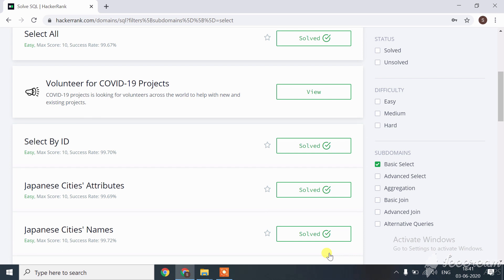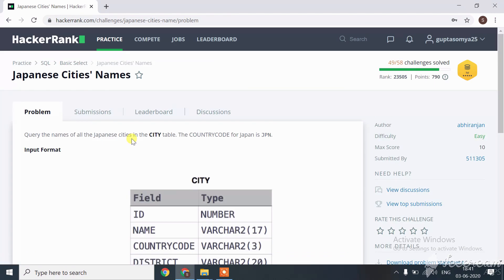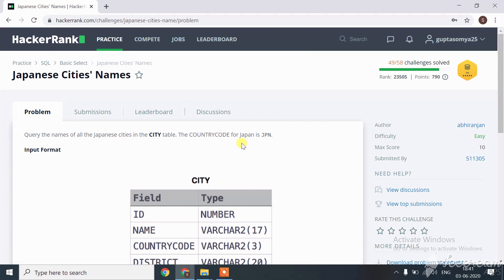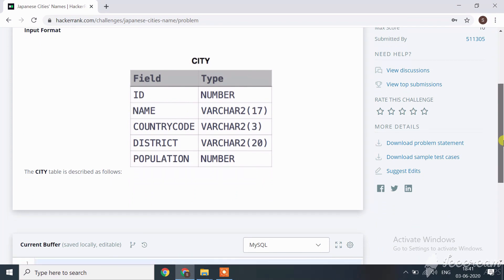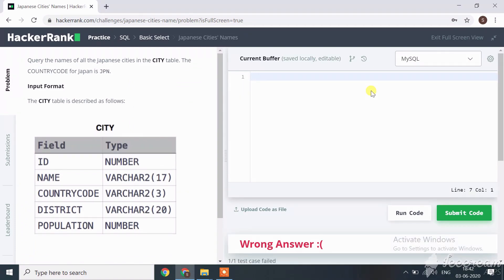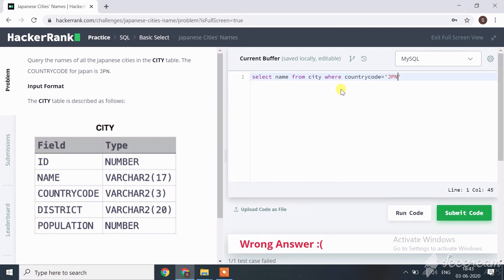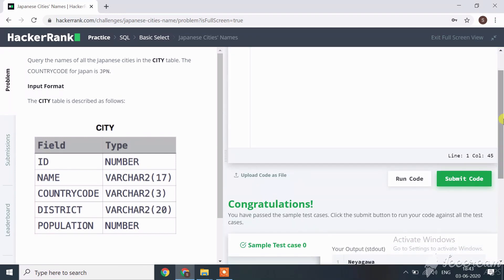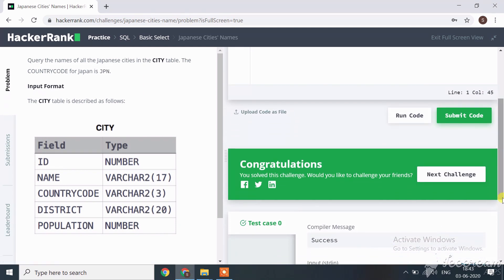HackerRank practice Sql 06 || Japanese Cities' names || Sql Gold Badge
Hey guys,
In this video , I explained sql 06 challenge of HackerRank each and every point one by one.
If you guys have any doubt then comment on video .

This series is beneficial to get Gold Badge of Sql on HackerRank.